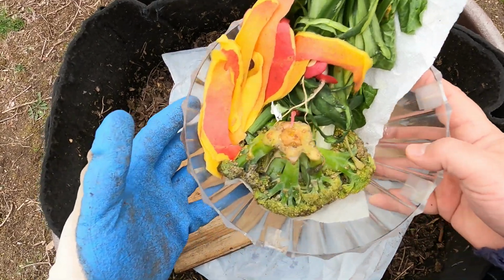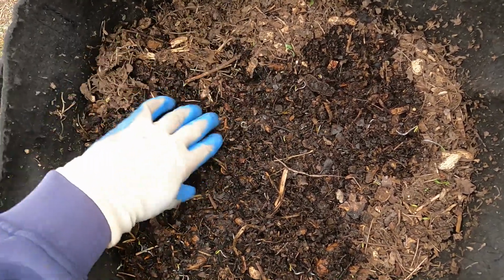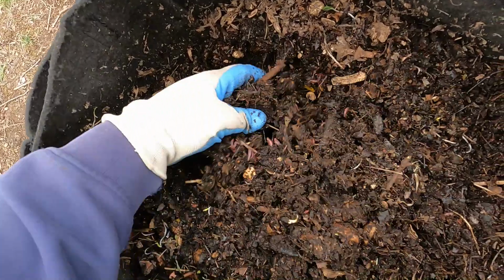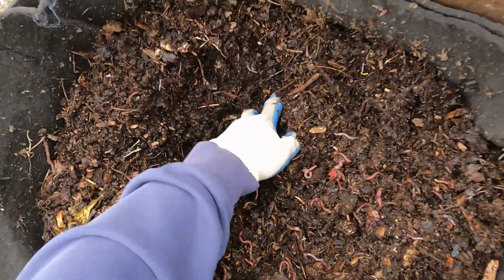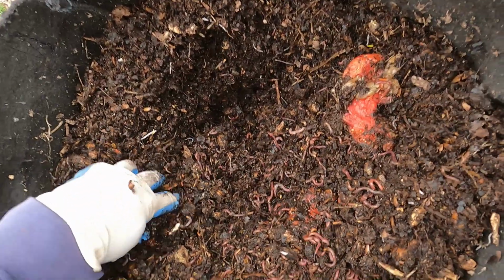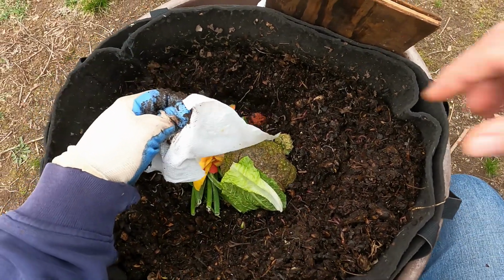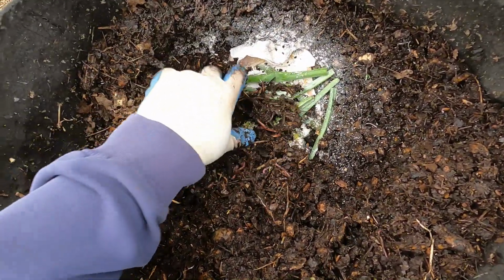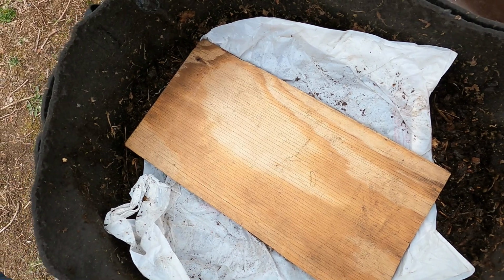Food, bedding & grit for 244-day outdoor worm bin - vermicomposting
I am, once again, motivated to feed my outdoor worm bag due to a surplus of kitchen scraps for which I have no more space in my freezer

DIATOMACEOUS EARTH:
5 lb bag food grade with duster
4 lb bag

NEEM OIL
16 oz
32 oz
128 oz

SEE-THROUGH COMPOST CONTAINERS:
3 chamber acrylic; includes 3 thermometers